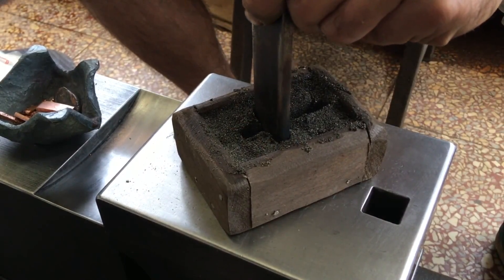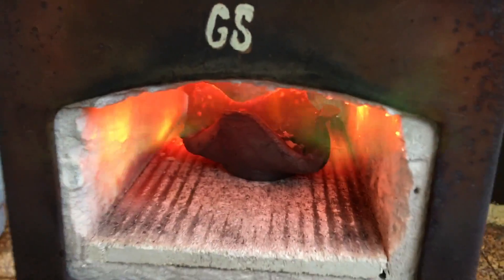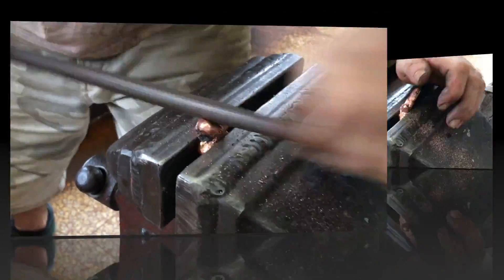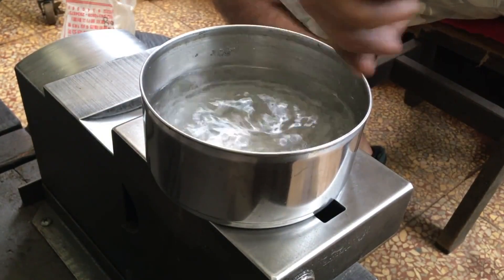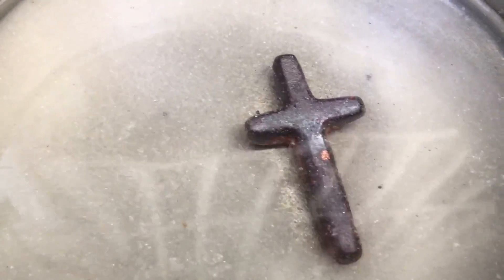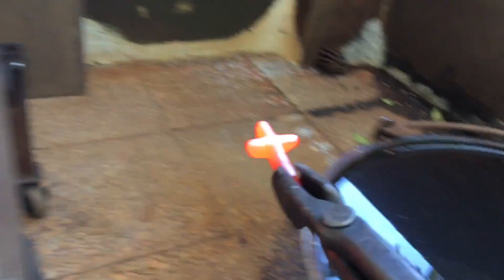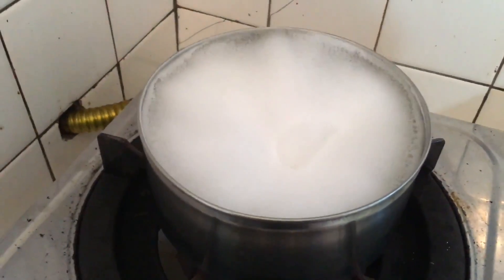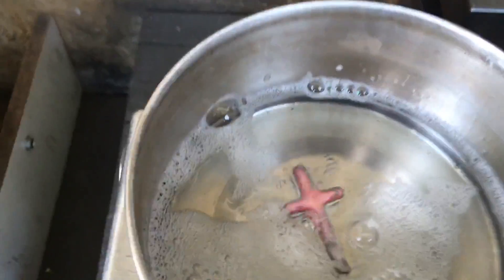Copper Patinas / Casting Copper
In this video, I do some simple copper casting and mainly experiment with some methods for patinas.